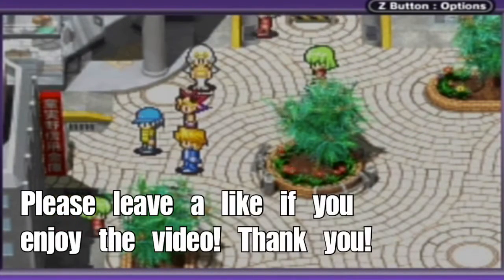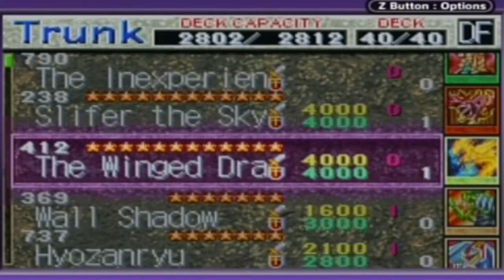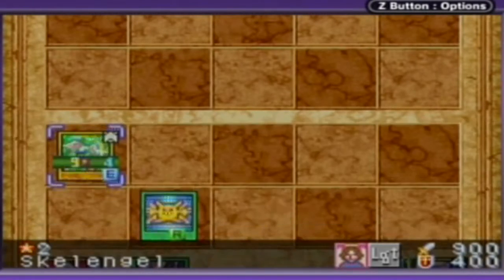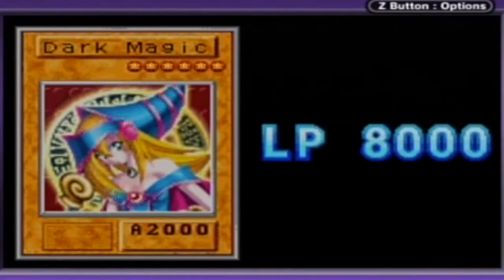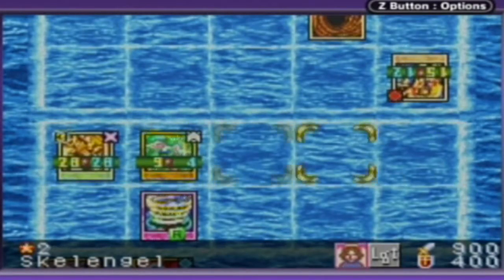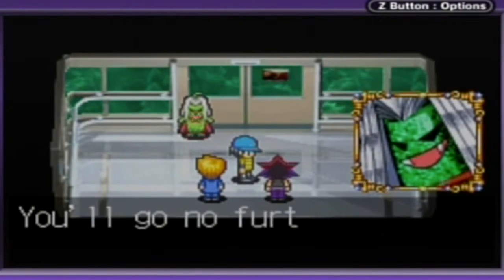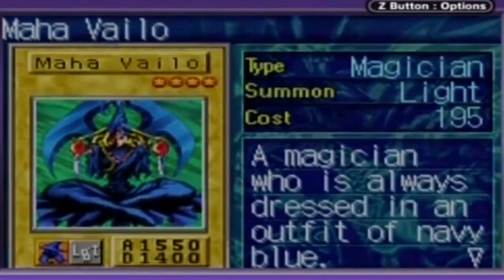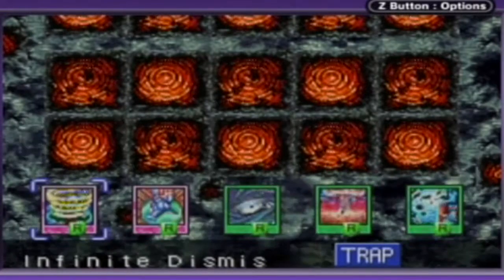Yu-Gi-Oh! Reshef of Destruction - Gameplay - Walkthrough - Let's Play - Part 21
Yu-Gi-Oh! Reshef of Destruction - Gameplay - Walkthrough - Let's Play - Part 21 - We obtain The Winged Dragon of Ra Phoenix Mode and then head over to Pegasus Island where we meet the Chevaliers.